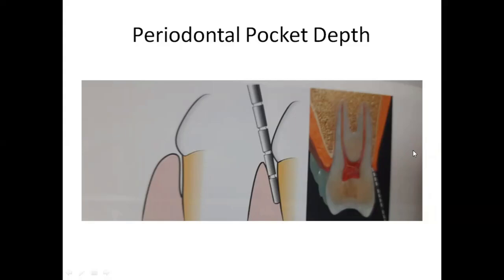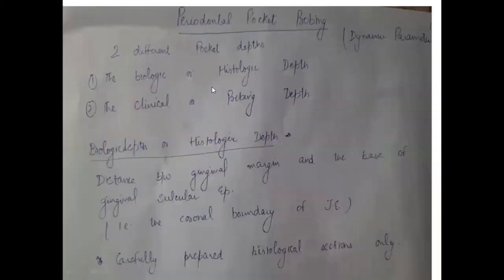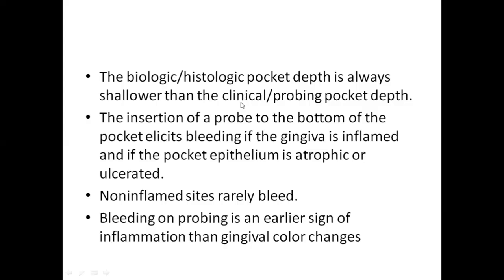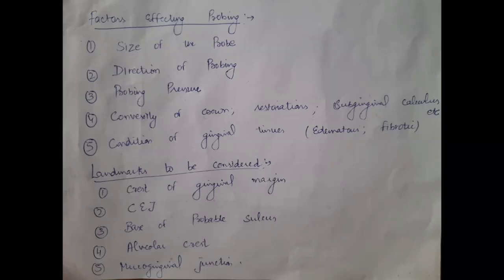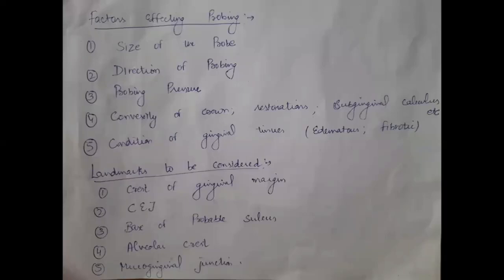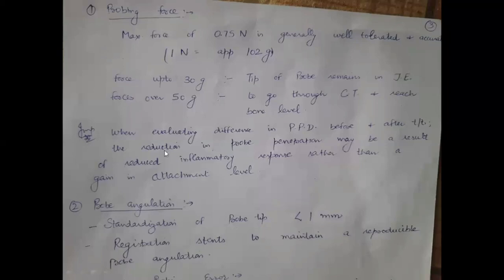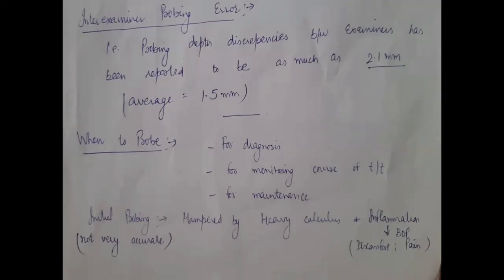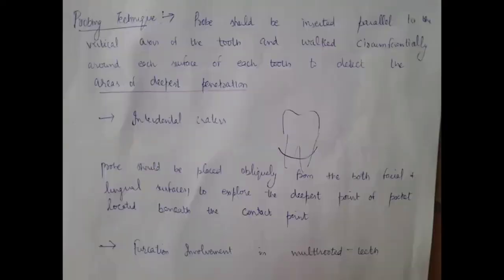Periodontal Pocket Depth